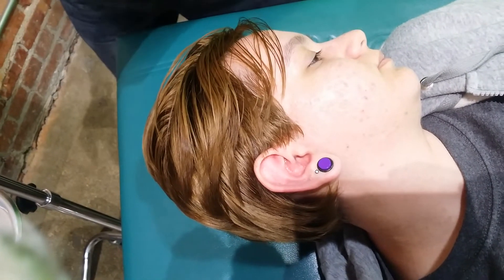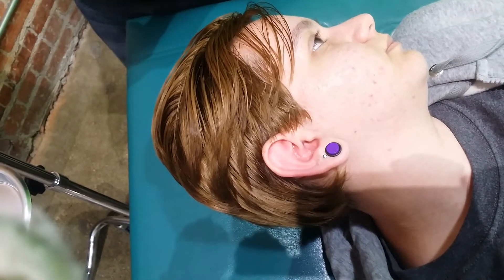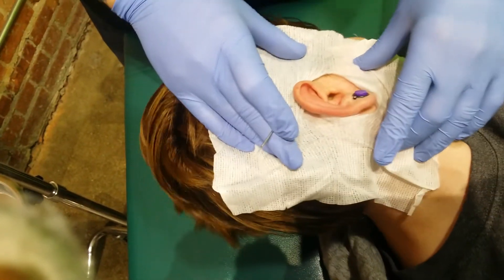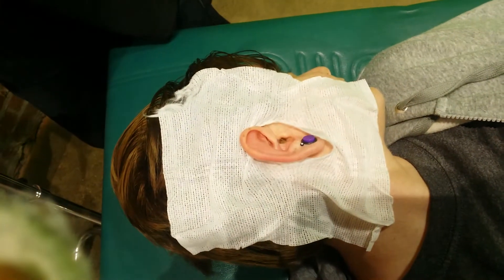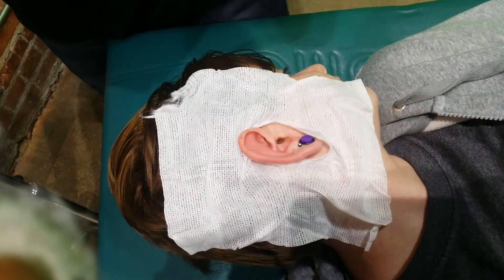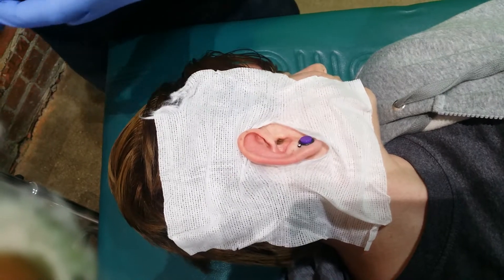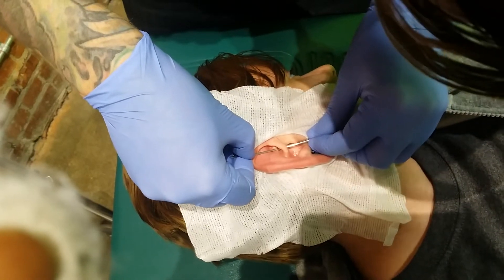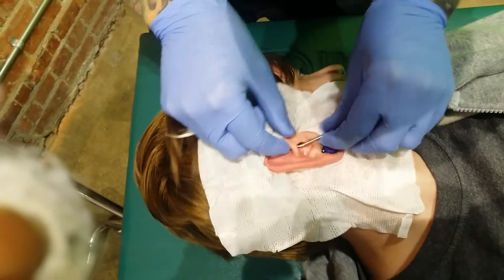Daith piercing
This is a pretty typical daith piercing, sometimes we do them a little faster even.

There is a couple extra seconds spent on figuring out the quickest and smoothest approach to inserting the jewelry to maximize speed and comfort.

Done by APP member Zack June